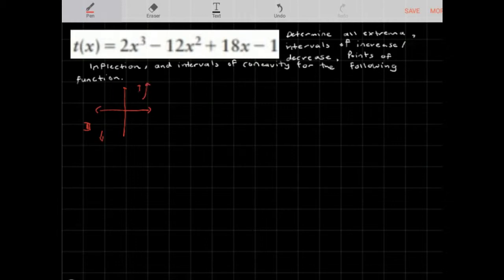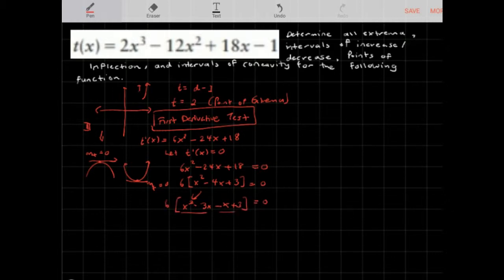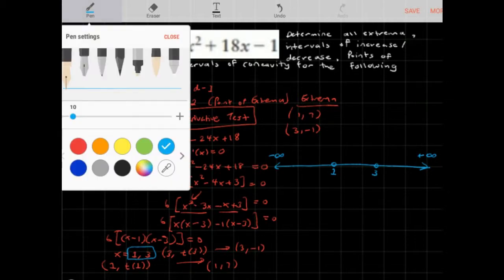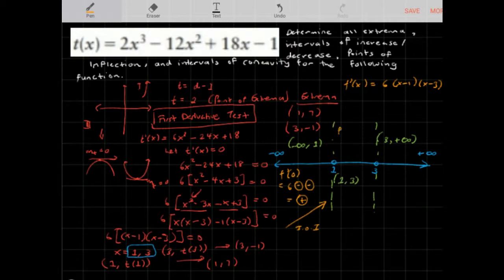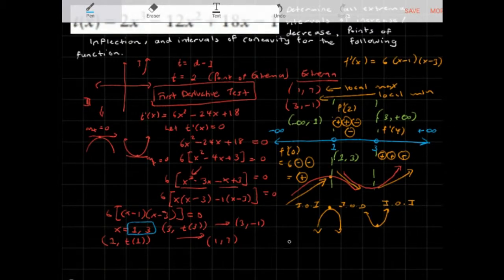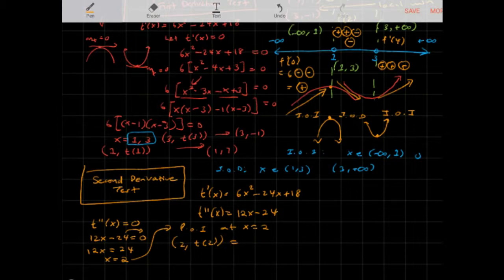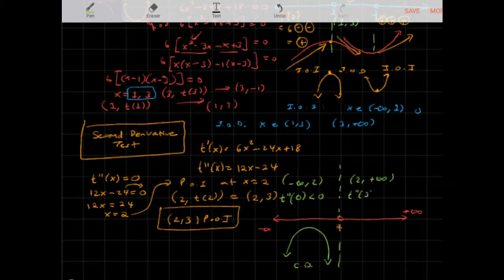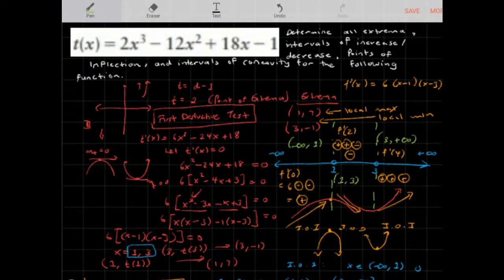Section 3.4 - Curve Sketching using Derivative Tests Ex.2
Sub section 3.4 - Curve Sketching using Derivative Tests
Example 2

Description: Using the first and second derivative tests to determine the behaviour of polynomial functions.